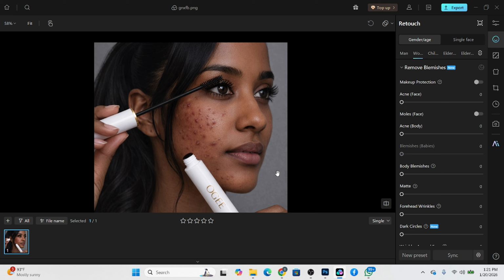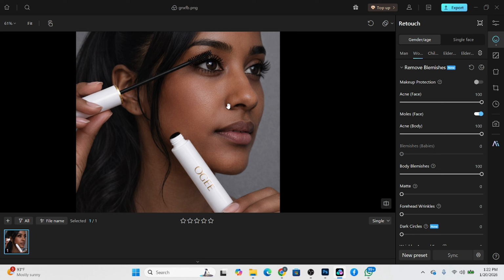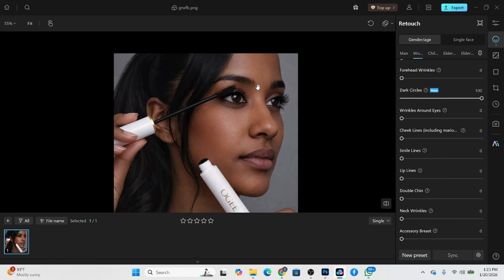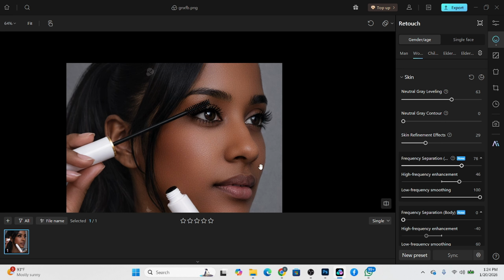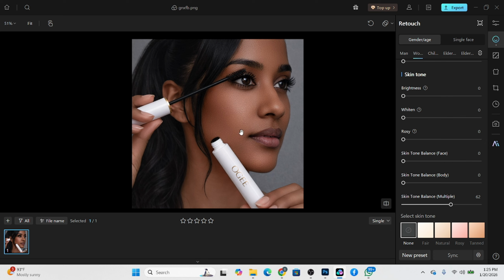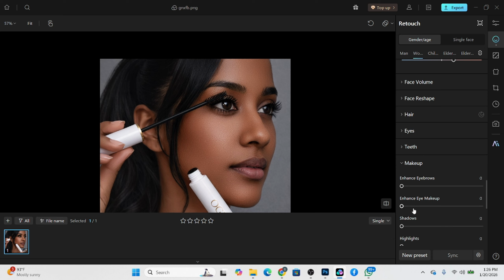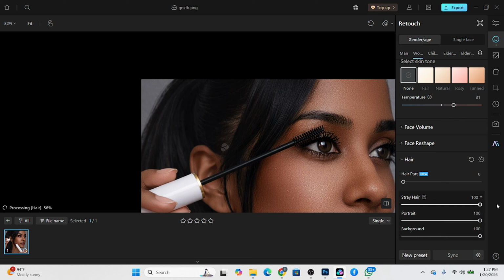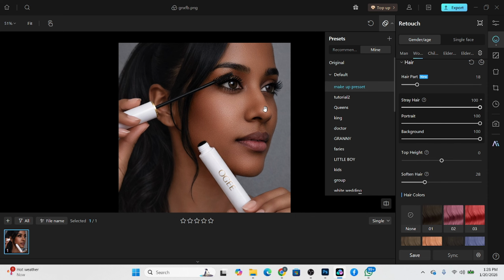I Retouched a Model Shot Using Kumoo — The Result Is Seriously Clean 2026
In this video, I retouch a professional model shot using Kumoo to test how well it performs for clean, natural, high-quality photo retouching in 2026.

Model retouching requires careful skin cleanup, tone balance, and detail preservation. I use Kumoo as part of my workflow to speed up the process while keeping the image realistic and client-ready.

In this video, you’ll see:
✔ Real before and after model retouch
✔ Skin cleanup and tone correction
✔ How Kumoo speeds up the retouching process
✔ Where manual refinement is still important for pro results

🧰 TOOLS USED:
👉 Kumoo Retouching Software

This video is perfect for photographers, retouchers, and designers who want faster model photo retouching using modern AI tools without losing natural skin texture.